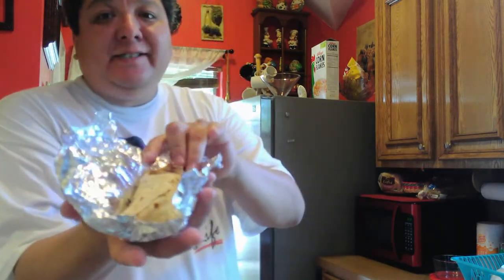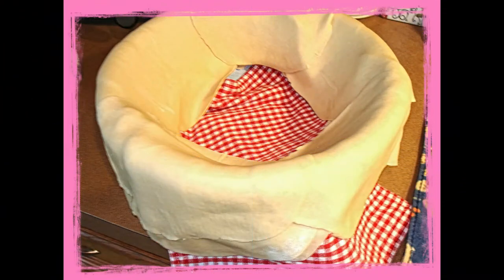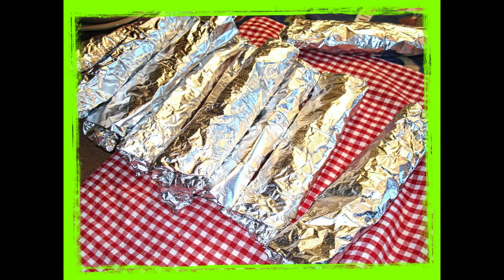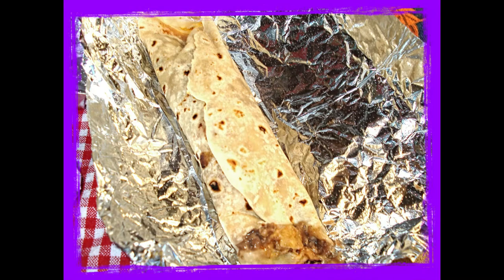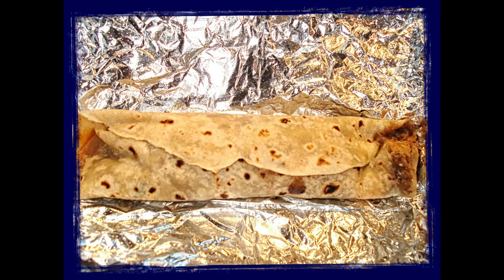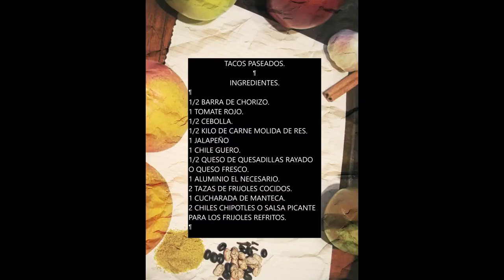COMO SE HACER LOS TACOS DE CHORIZO BIEN MEXICANOS SABROSOS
UN CLASICO DE LA COMIDA MEXICANA ES UN TACO PASEADO Y SI ES DE CHORIZO LES GUSTARA A TODOS EL SABOR UNICO QUE TIENE ESTOS TACOS RECALENTADOS EN LAS BRAZAS SI VAS DE ESCURCION O SIMPLEMENTE PARA DISFRUTAR EN TU DESAYUNOS DOMINICALES.
UN VIDEOS MAS CORTO AL ANTERIOR PERO CON EL MISMO CONTENIDO Y LA INTENCION ES MOSTRAR LA TRADICION Y CULTURA MEXICANA. UNA COSTUMBRE MUY TIPICA DE LOS RANCHOS MEXICANOS ES HACER EL CLASICO TACO DEL LONCHE COMO SE LE DICE LITERALMENTE Y TACOS PARA LA PLAYA O PARA ACAMPAR SON DELICIOSOS Y ORDINARIOS DESDE MUCHOS AÑOS ATRAS TE MUESTRO PASO A PASO COMO ELABORAR EN LA COCINA CON ERNESTO ESTOS TACOS PASEADOS DE CHORIZO.

INGREDIENTES.

1/2 BARRA DE CHORIZO.
1 TOMATE ROJO.
1/2 CEBOLLA.
1/2 KILO DE CARNE MOLIDA DE RES.
1 JALAPEÑO
1 CHILE GUERO.
1/2 QUESO DE QUESADILLAS RAYADO
O QUESO FRESCO.
1 ALUMINIO EL NECESARIO.
2 TAZAS DE FRIJOLES COCIDOS.
1 CUCHARADA DE MANTECA.
2 CHILES CHIPOTLES O SALSA PICANTE
PARA LOS FRIJOLES REFRITOS.

te dejo el enlace de las tortillas de harina.

bienvenido al canal.  en la cocina con ernesto

que te pueden ayudar y simplificar tu vida del dia.

SONGS.

UN CANAL DONDE TE ENSEÑARE PASO  A PASO COMO PREPARAR ALGUNAS RECETAS DE COCINA Y SECRETOS QUE YO SE Y COMPARTIRE CONTIGO.

A CHANNEL WHERE I WILL TEACH YOU STEP BY STEP HOW TO PREPARE SOME KITCHEN RECIPES AND SECRETS THAT I KNOW AND SHARE WITH YOU.